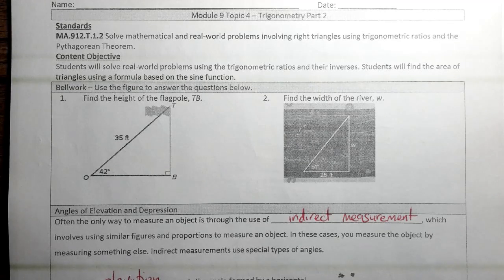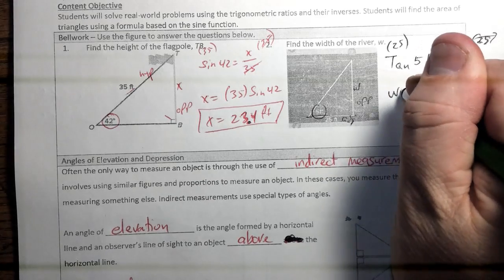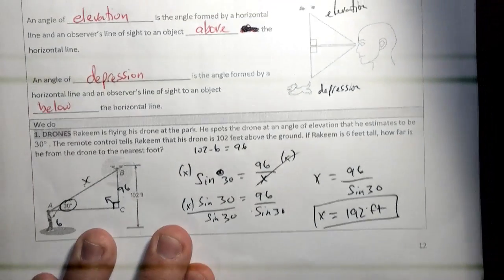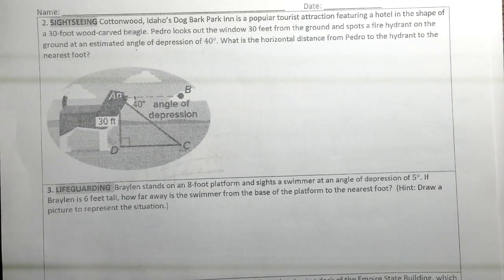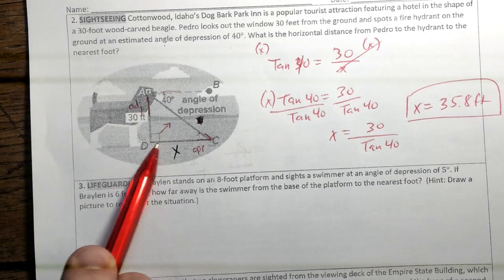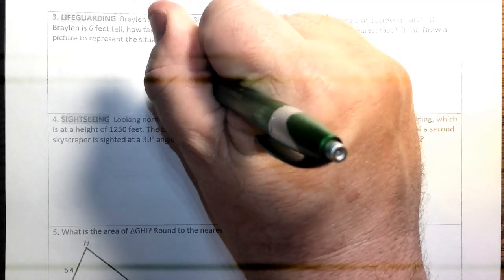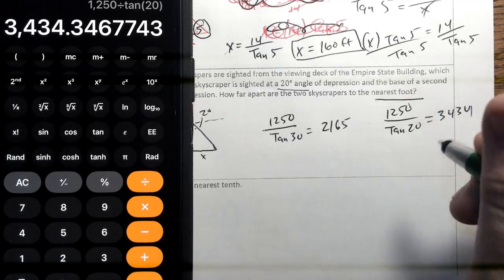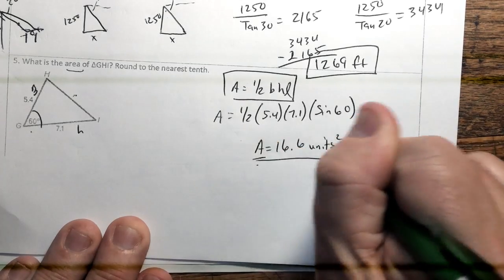Module 9 Topic 4 Trigonometry Part 2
Module 9 Topic 4 Trigonometry Part 2.  FCHS Geometry